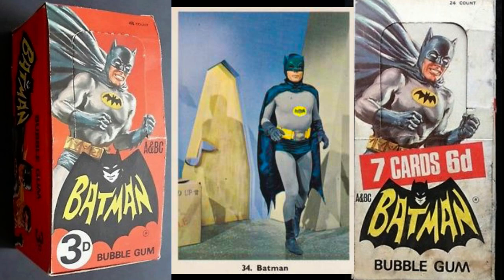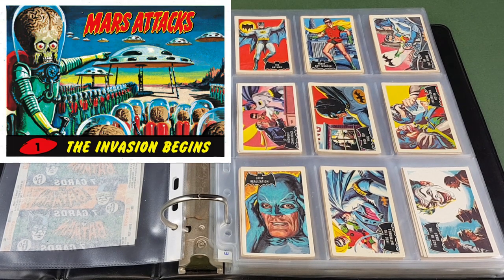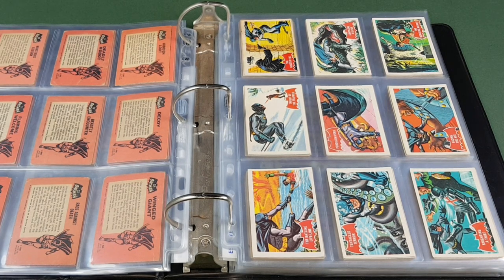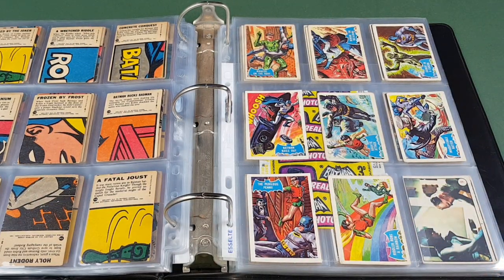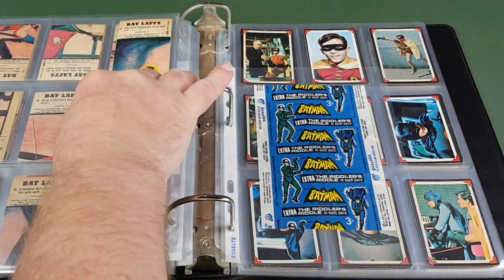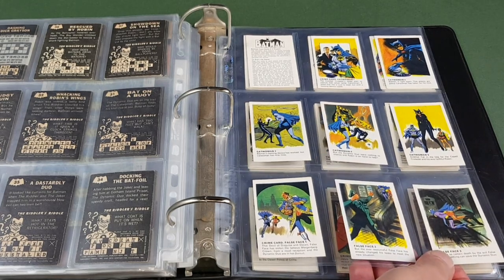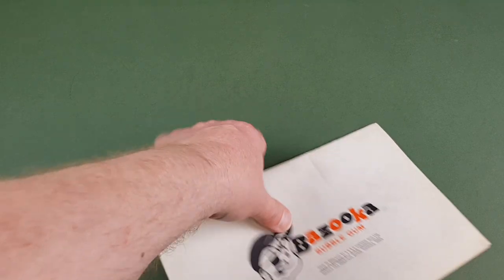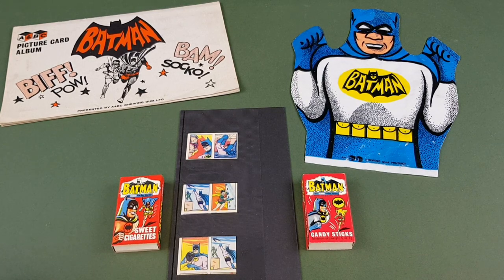Vintage 1960's - Batman - Bubble Gum Cards - Every Set Made - A & B, C!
In today's video I'm joined by my friend Andy, whom I've known for about thirty years. Andy has one of the finest vintage bubble gum card collections in existence. It's simply breathtaking!

Today we are looking at his collection of the 1960's, English Batman sets. Some beautiful and rare cards to see here along with original wrappers and promotional items.

Thanks once again to Andy for coming along to the studio with his collection. we've already got the next couple of videos planned!

To buy vintage Batman cards off eBay, click here;

FULL DISCLOSURE